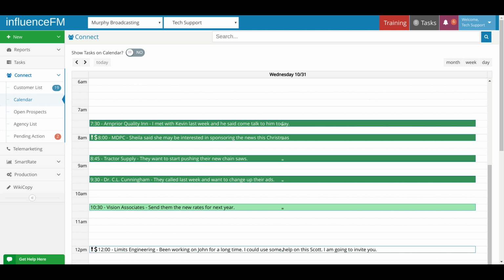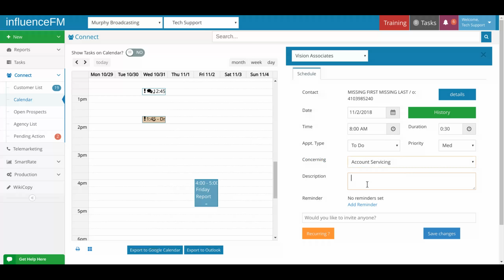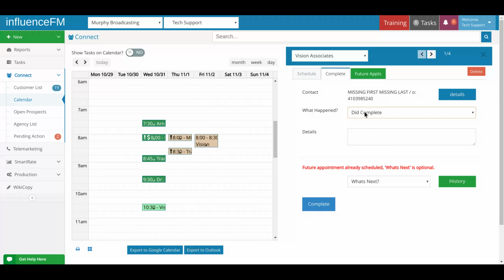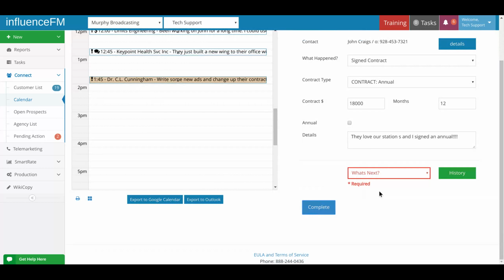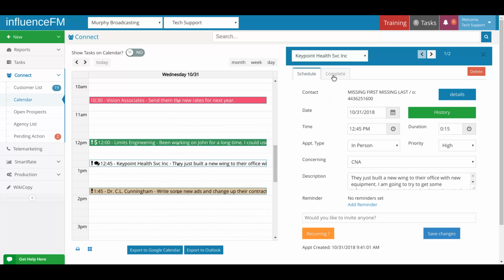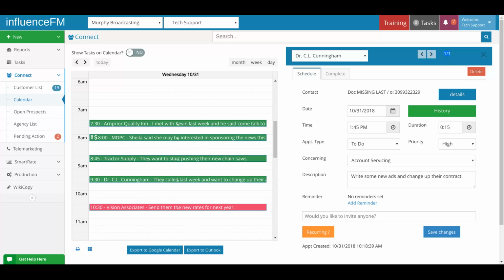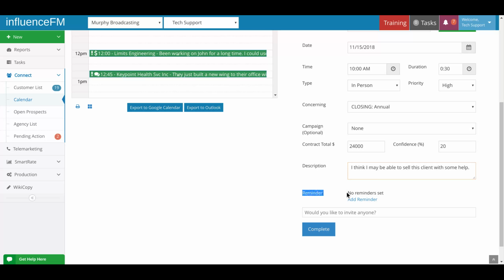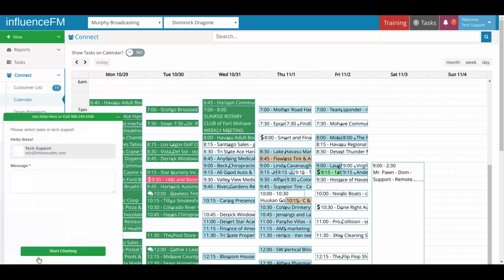influence FM 2018: Calendar